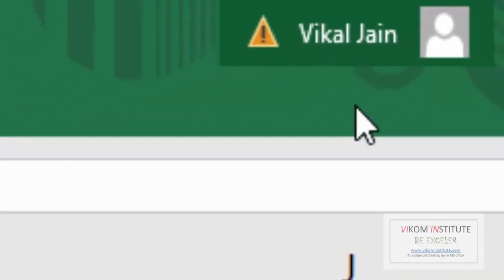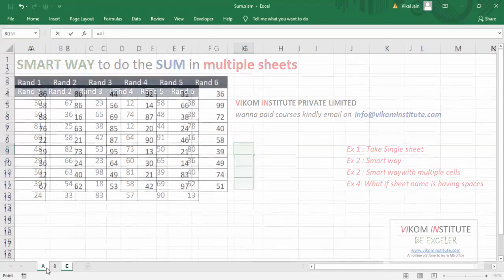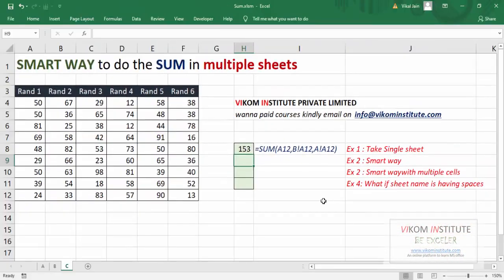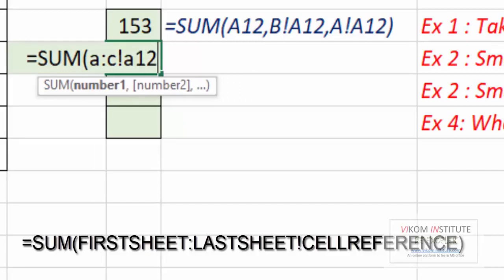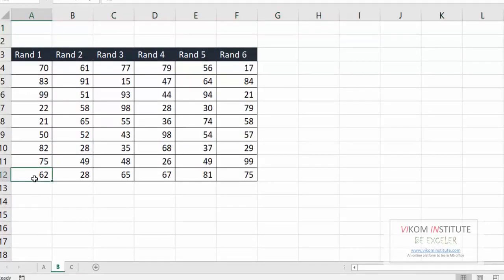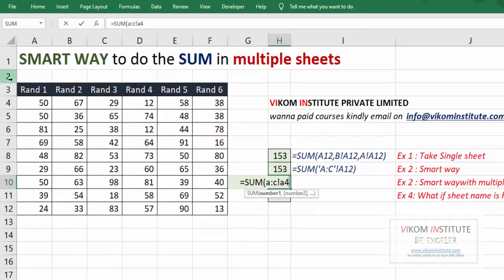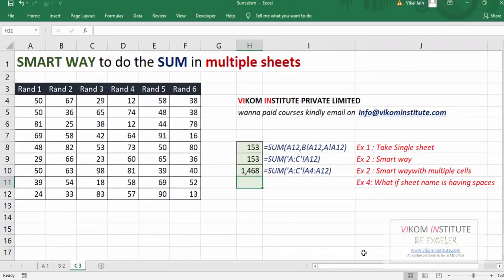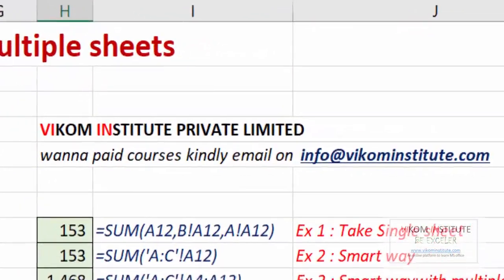Smart Sum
Doing sum of multiple sheet in one shot